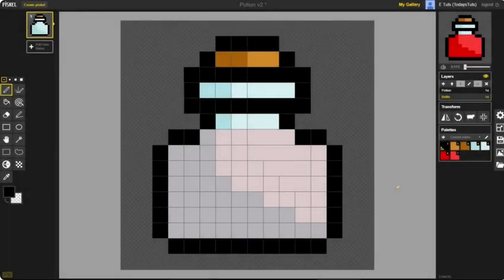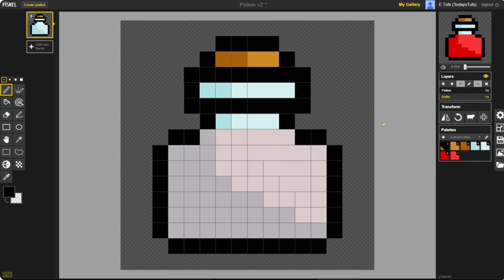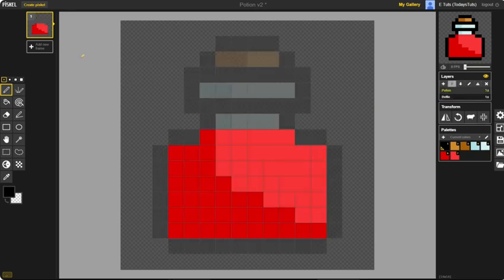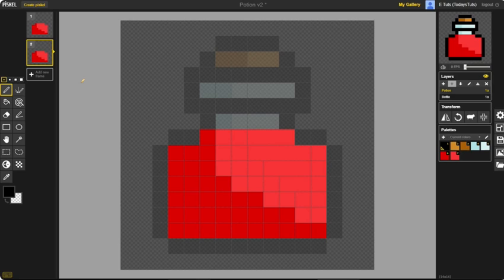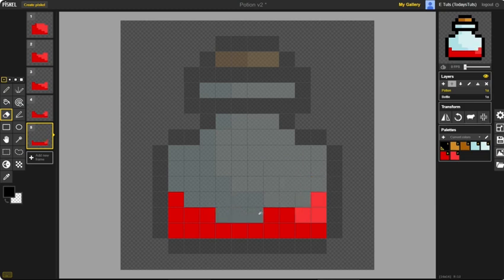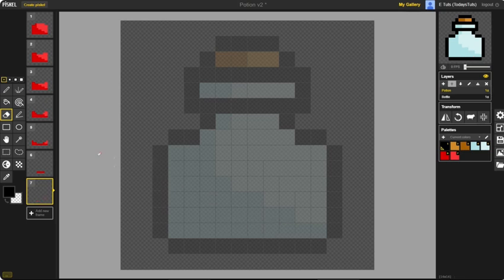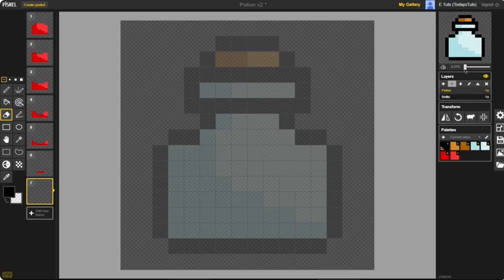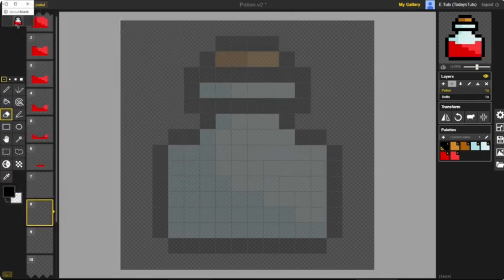Piskel Art Tutorial 4